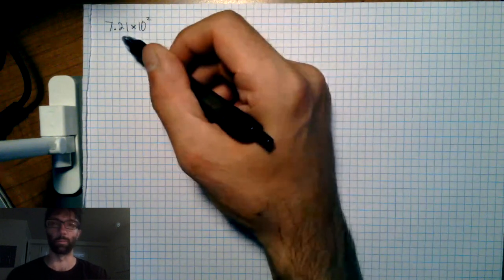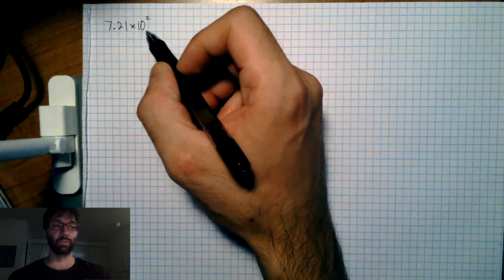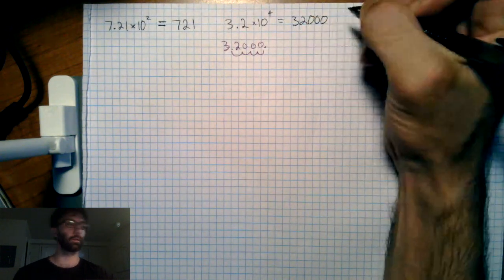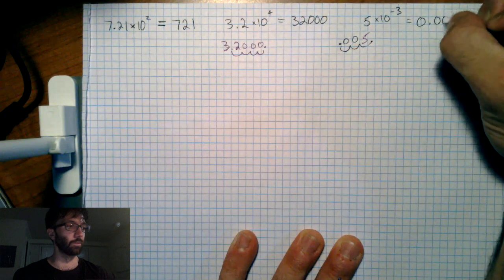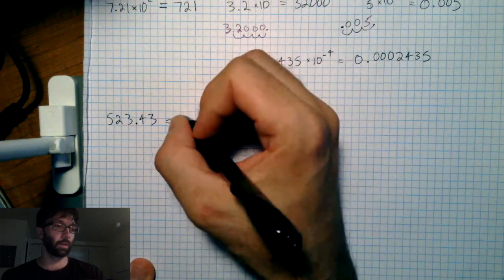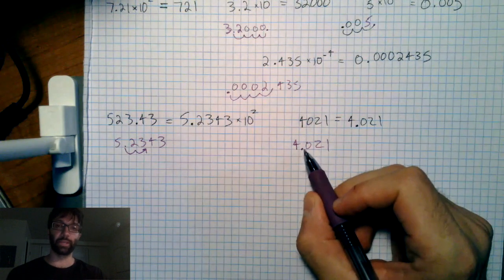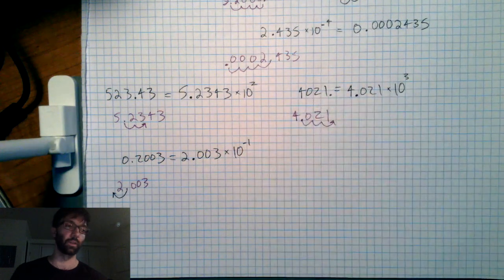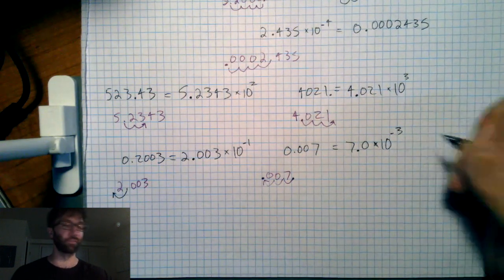Converting Scientific Notation to Standard Form (and vice versa)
In this video, we will be converting numbers written in scientific notation to standard form and vice versa. The only prerequisite here is to understand the properties of multiplying and dividing a number by 10.

0:00 Intro
0:25 Preface
1:17 Scientific Notation to Standard Form (positive exponent)
3:40 Scientific Notation to Standard Form (negative exponent)
6:05 Standard Form to Scientific Notation
11:30 Outro

Music Used in this Video:

1) Song: Spirit
Artist: Sappheiros

2) Music | "The Way" by LiQWYD
Watch: